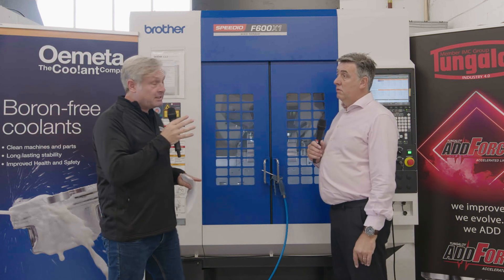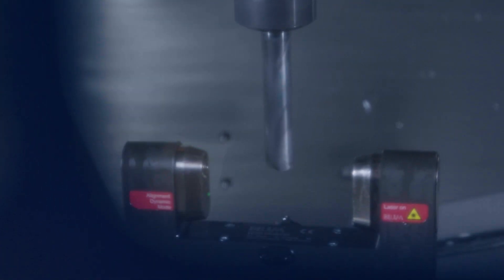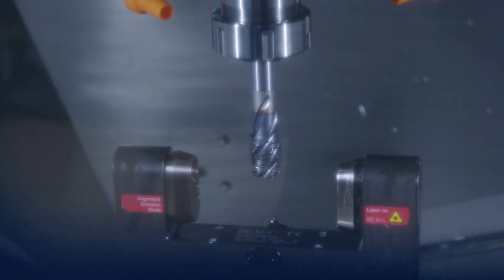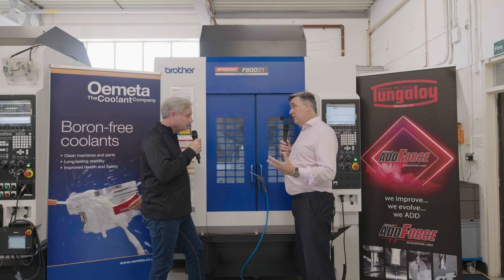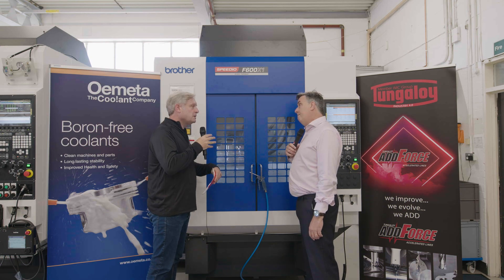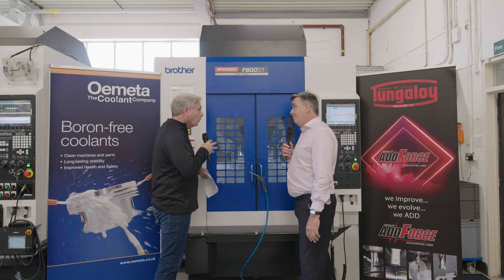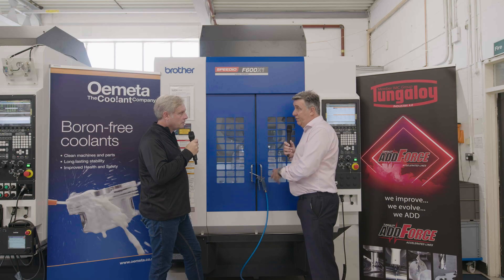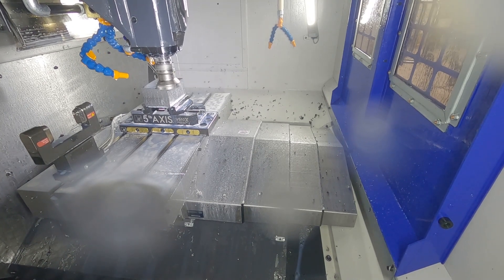Blum-Novotest giving you in process measuring systems in the fastest time possible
Blum-Novotest is a renowned German second generation family run business manufacturing innovative and high-precision measuring and testing technology. They develop and manufacture solutions to the highest quality standards with the aim of boosting their customers productivity. David Mold from Blum shows MTDCNC's Colin a couple of their products on a Brother SPEEDEO F6000x1 from Whitehouse Machine Tools. Working closely with each customer allows Blum to tailor their products so the customer gets the correct information. The new LC50 DIGILOG laser tool monitoring system uses both analogue & digital to ensure tool measurement is both super accurate & fast. The Blum TC52 & TC62 infra red probes are also part of the DIGILOG system so as well as standard probing it can be use to dimensionally scan finished parts & surface finish. Blum-Novotest giving you in process measuring systems in the fastest time possible.